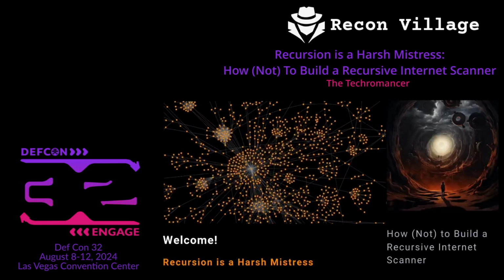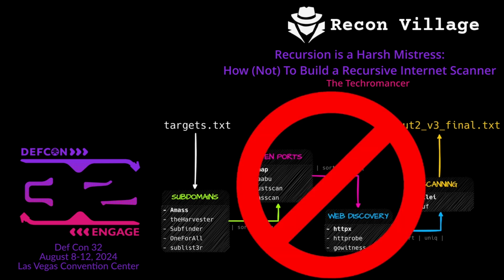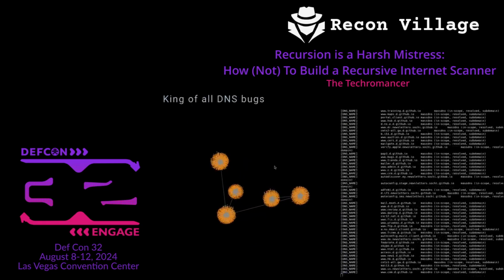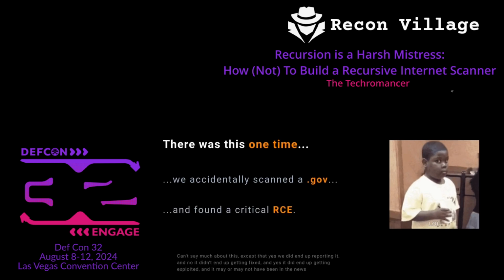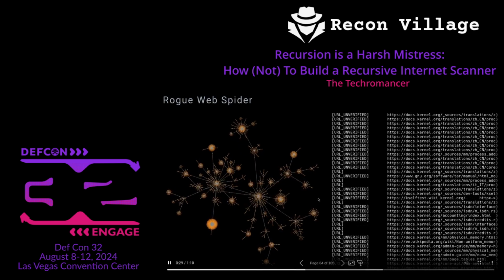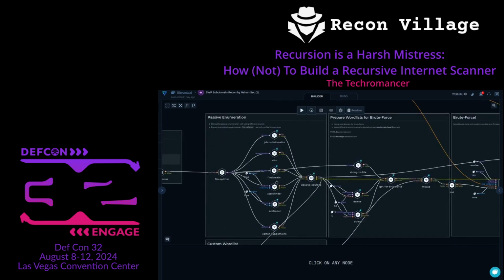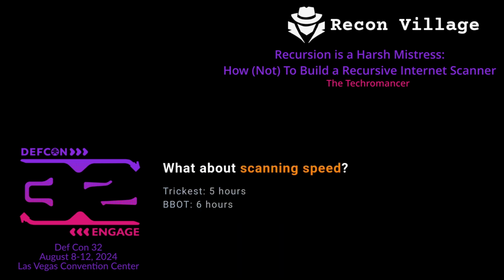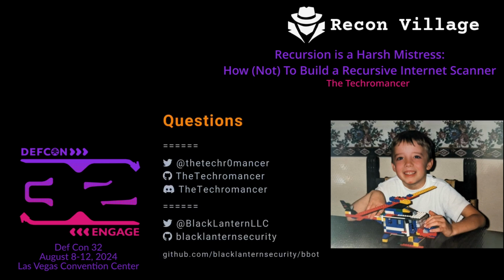Recursion is a Harsh Mistress: How (Not) To Build a Recursive Internet Scanner | RV DEFCON 32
Talk Title: Recursion is a Harsh Mistress: How (Not) To Build a Recursive Internet Scanner

🎤 Speaker: TheTechromancer (@thetechr0mancer)
📍 Event: Recon Village @ DEFCON 32, Las Vegas Convention Center
📅 Date & Time: August 9, 2024 | 10:45 AM - 11:30 AM

🔄 Talk Summary:
Recursion is powerful—but when misused, it can turn small bugs into catastrophic failures. This talk dives into the challenges of building BBOT, a recursive internet scanner, showcasing unexpected bugs, hilarious failures, and hard-earned lessons.

What you'll learn:
✅ The nightmarish edge cases that exist in recursive scanning
✅ Real-world examples of recursion-induced destruction (animated in smooth real-time visuals)
✅ The hidden power of recursion when implemented correctly
✅ Tricks to avoid common recursion pitfalls in recon and automation

From infinite loops to accidental DoS scenarios, this session exposes the dangers and advantages of recursion in internet-wide reconnaissance. Whether you're a security researcher, recon enthusiast, or automation developer, this talk will change how you think about recursion in hacking!

This talk was recorded at the @ReconVillage
at @DEFCONConference 32, Las Vegas Convention Center, Las Vegas, Nevada.

Cheers,
🚀 Recon Village Team